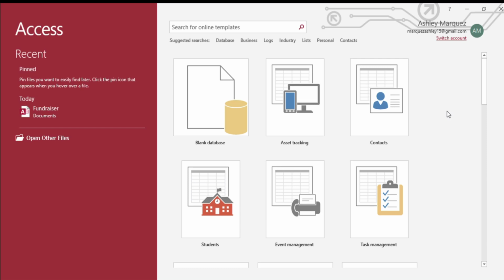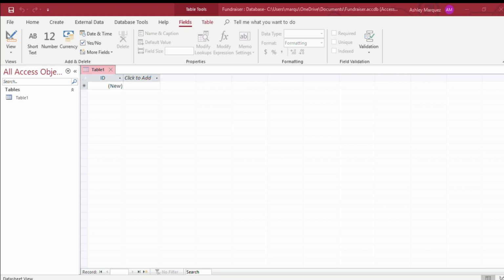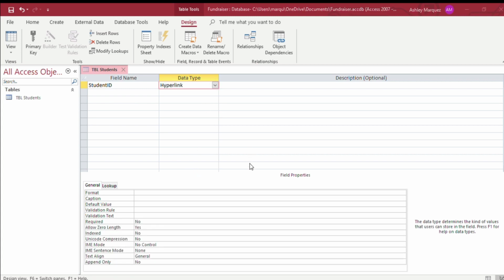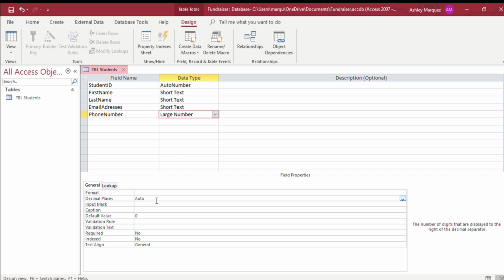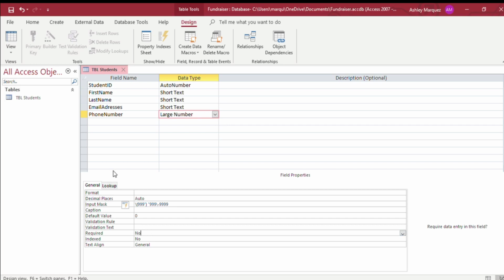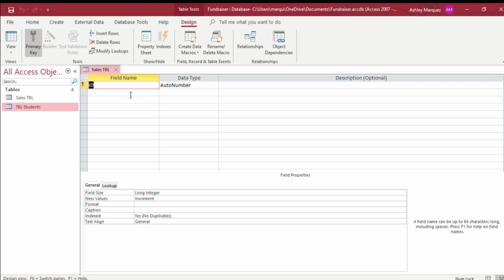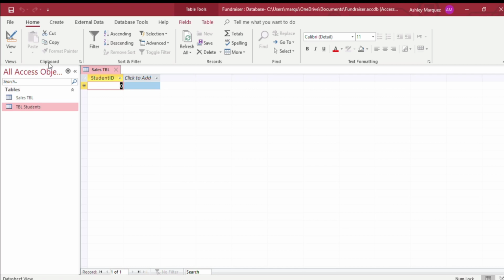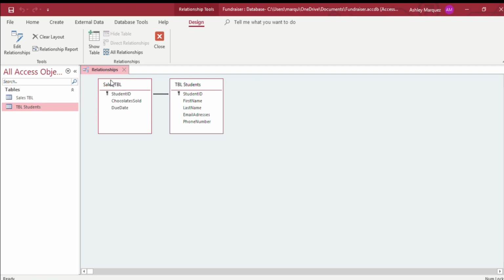HCPL Tech Talk: Creating Microsoft Access Tables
Create a table from scratch on Microsoft Access. In this lesson we talk about tables and relationships between tables on Microsoft Access.